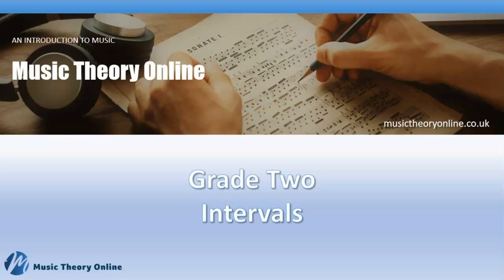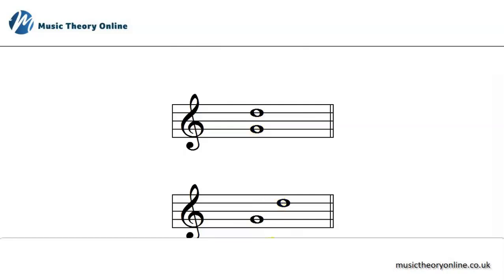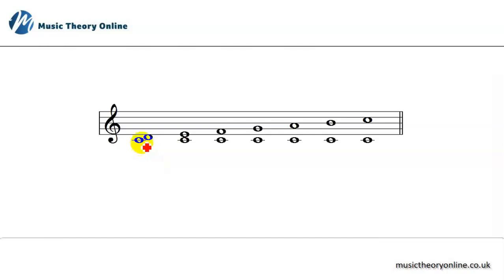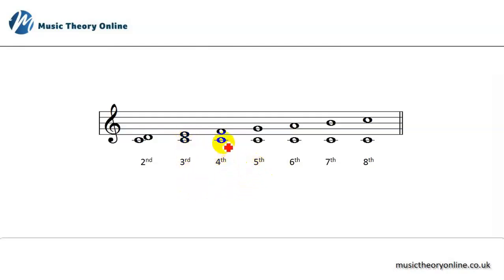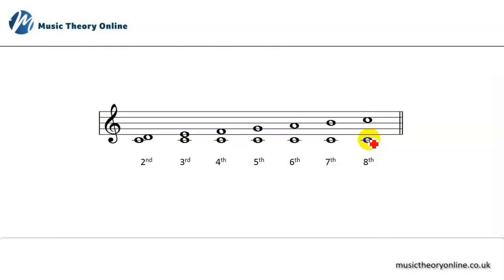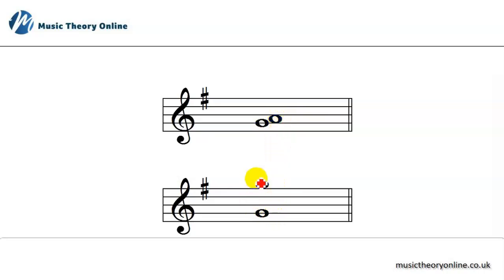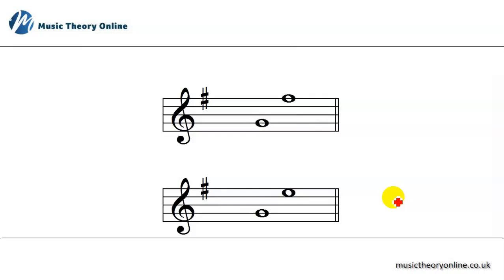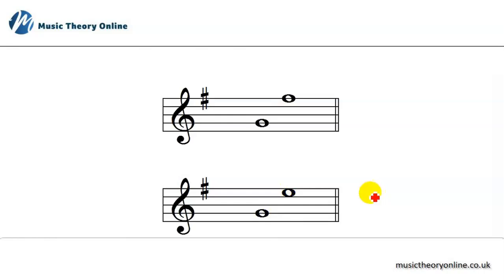GRADE 2 INTERVALS NEW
This video tutorial will help you with your studies about intervals in the Grade 2 ABRSM theory syllabus.